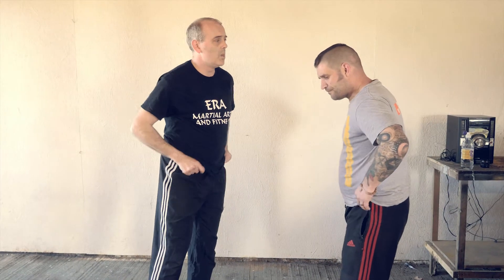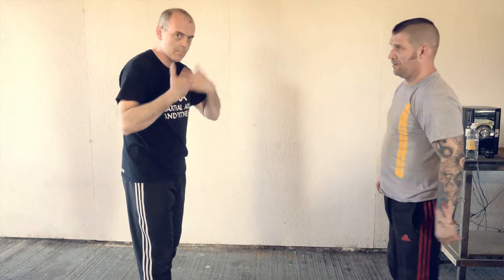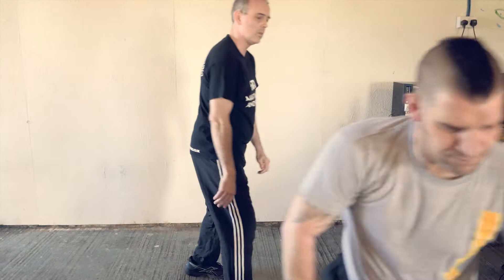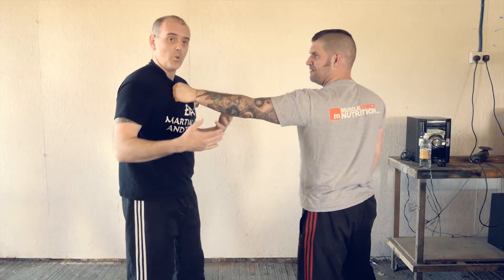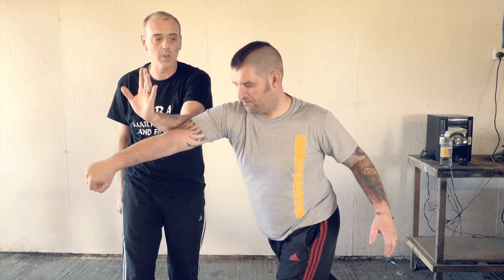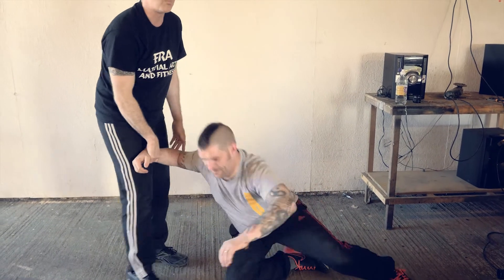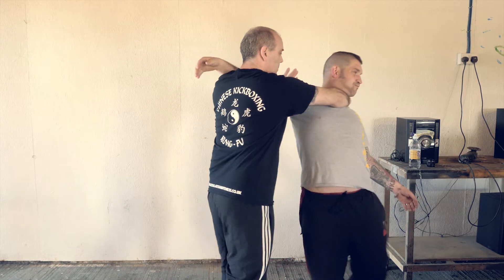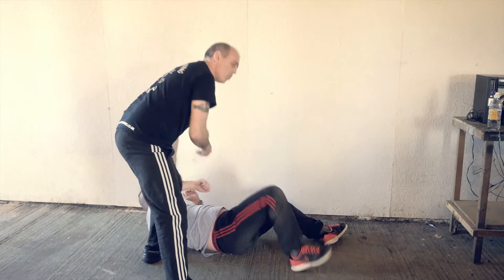Footwork and Circular Movement for Street Defence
Kenneth teaches the basic importance of circular motion and footwork when in a confrontation.

Case: R v Beckford 1988 AC130 – Lord Griffith on force in the question of self-defence.

“The common law has always recognised (..) the right of a person to protect himself from attack and to act in the defence of others, if necessary to inflict violence on another in so doing. If no more force is used than is reasonable to repel the attack, such force is not unlawful and no crime is committed”

“Furthermore, a man about to be attacked does not have to wait for his assailant to strike the first blow or fire the first shot, circumstances may justify a pre-emptive strike”.